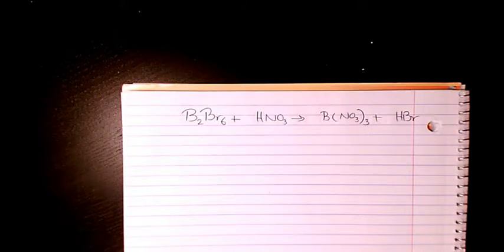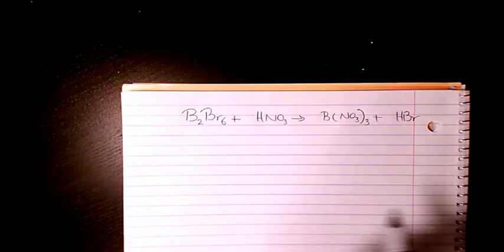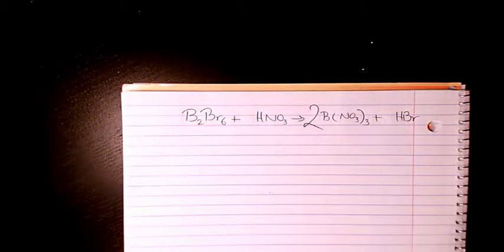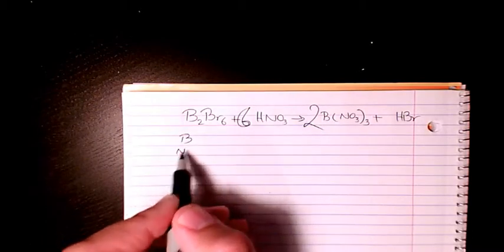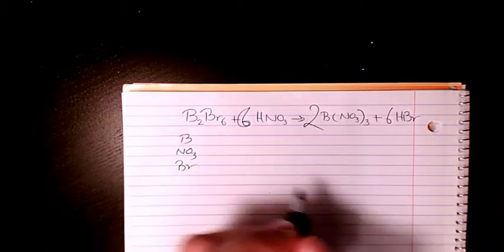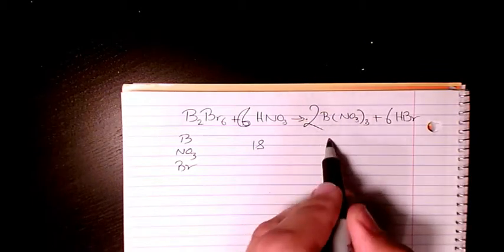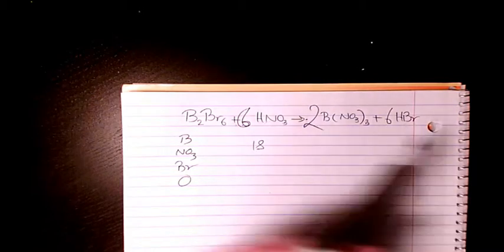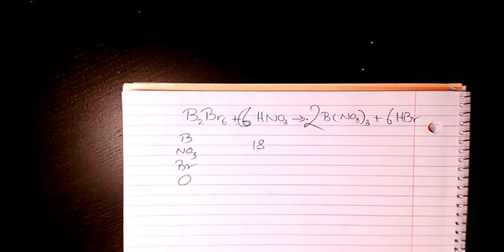Balancing the Reaction of B2Br6 and nitric acid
Dr. Masi